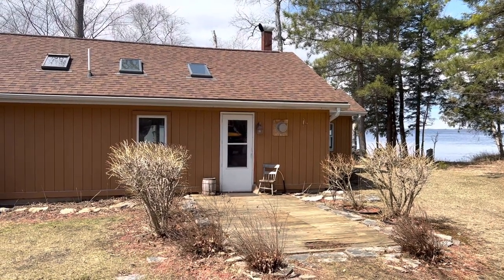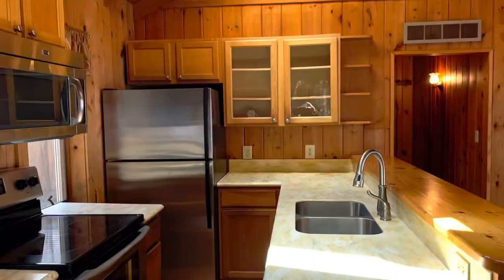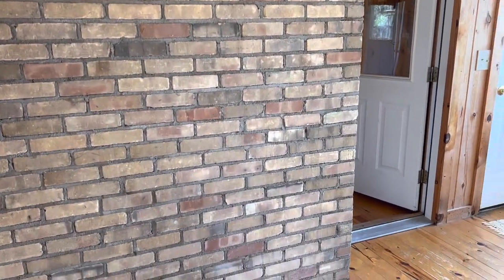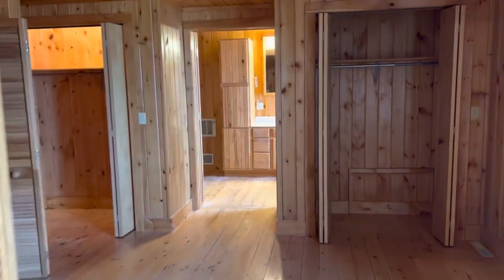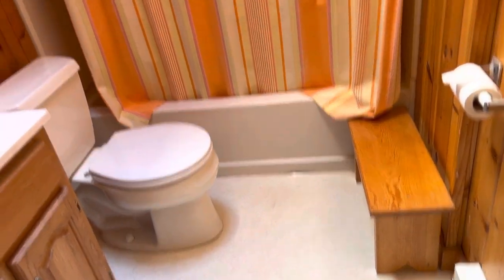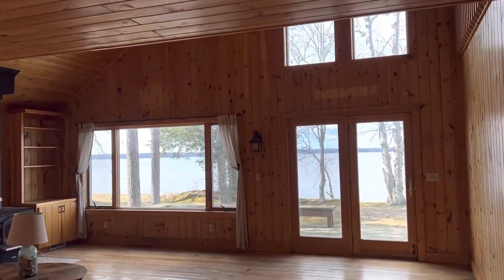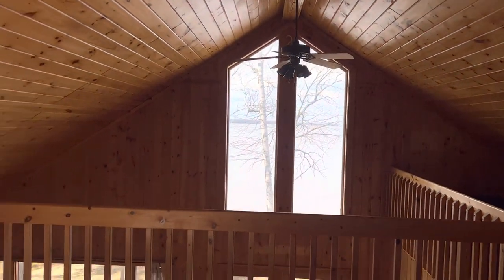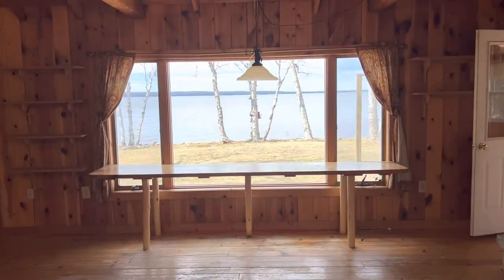Picture perfect sunset beach home